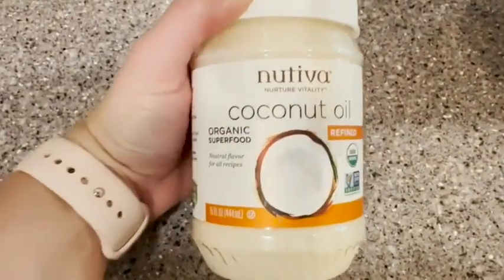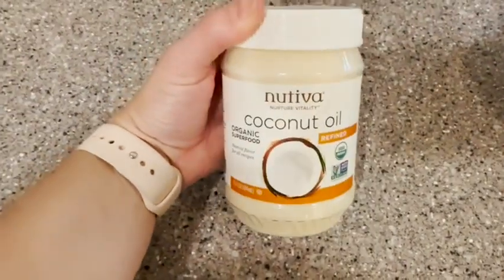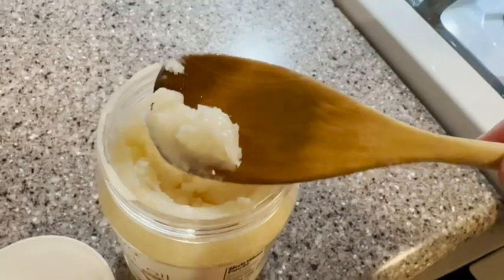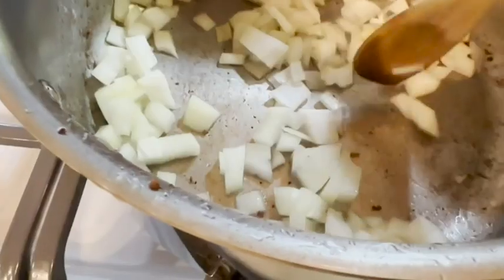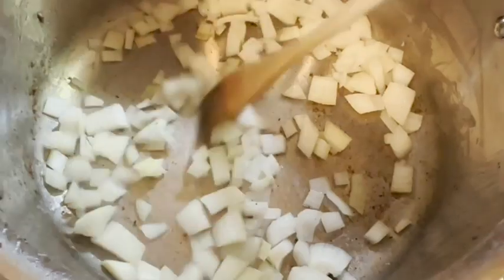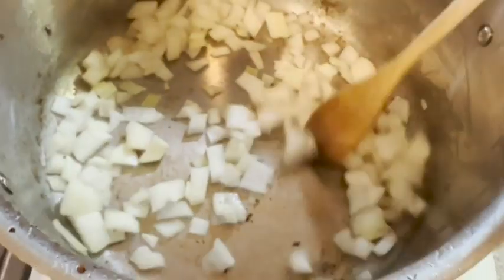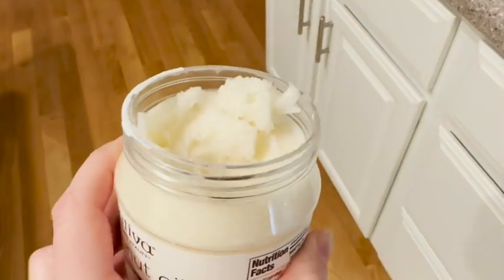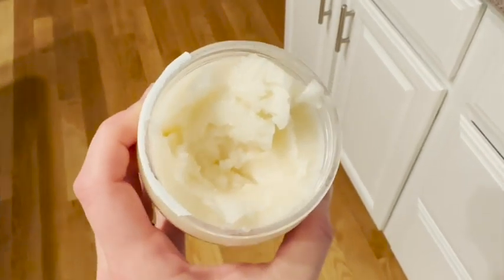Nutiva Steam-Refined Coconut Oil | Our Point Of View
Check Our New Website For Amazing Deals!

#1 Selling Coconut Oil in the US for over 10 years
USDA Organic, Non-GMO, Virgin, Kosher, Non-Hydrogenated, No Cholesterol
It also has a neutral scent and flavor (versus virgin coconut oil which has a distinct coconut smell and flavor). This makes it ideal for recipes where a coconut flavor is not desired.